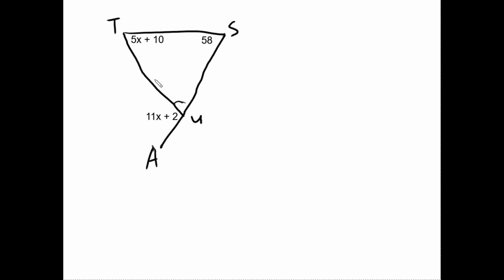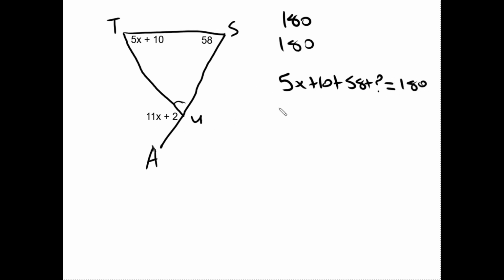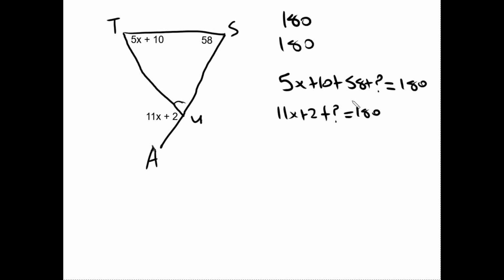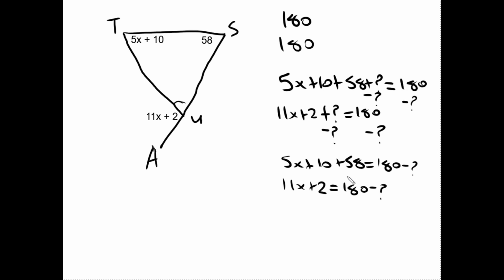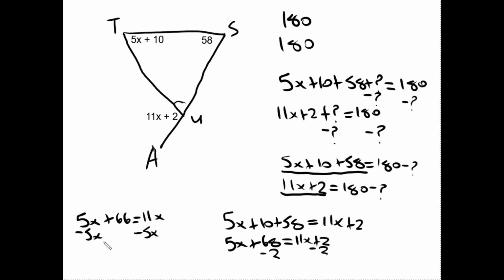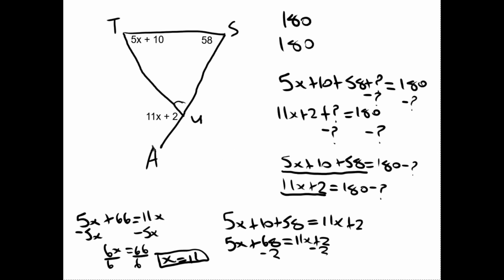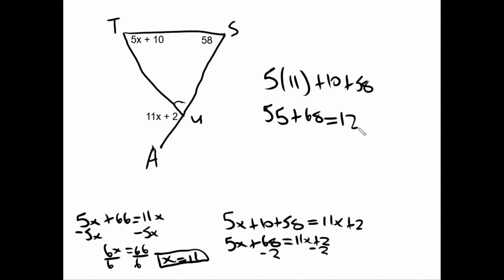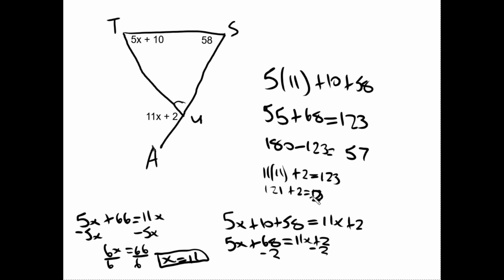Solving for Angles in a Triangle using the Exterior Angle Theorem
In this video, I will be explaining how to solve for angles in a triangle using the exterior angle theorem. We will explore the concept of exterior angles and how they relate to interior angles in a triangle. By understanding that triangles add up to 180 degrees and that supplementary angles of linear pairs also add up to 180 degrees, we can solve for unknown angles. Through step-by-step calculations, we will find the value of x and determine the missing angle in the triangle.